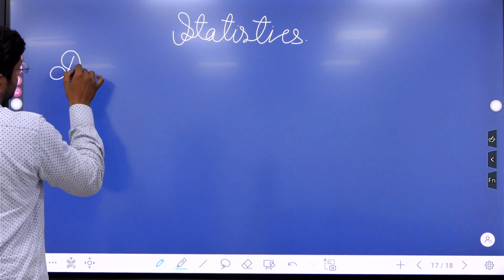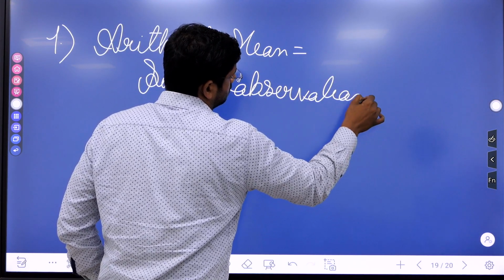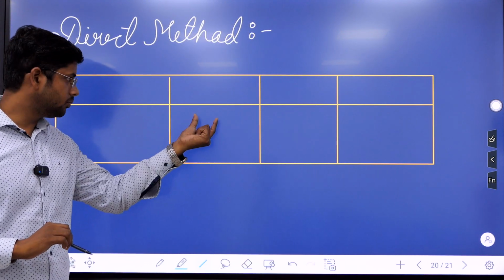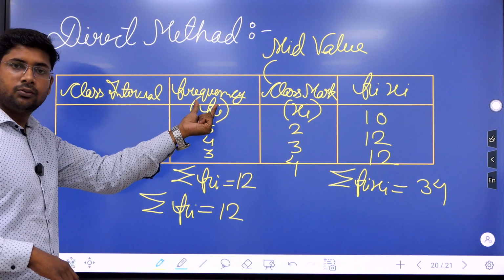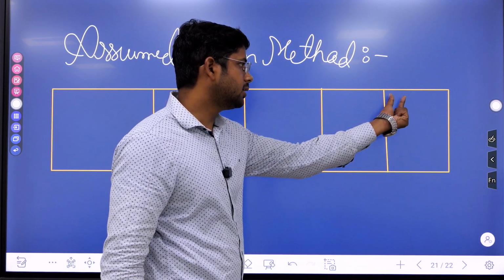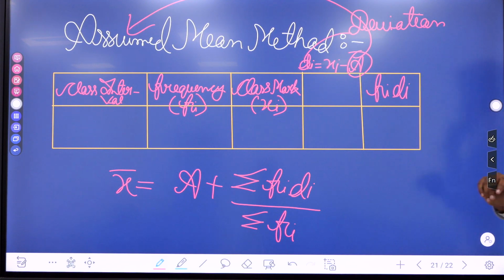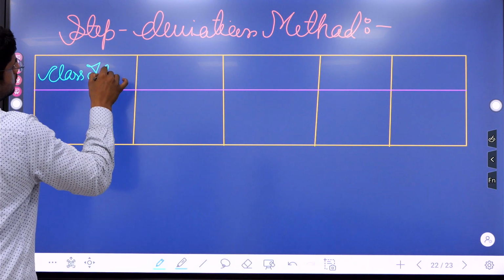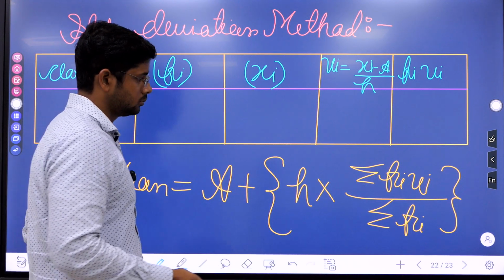Class 10th | Maths | Statistics | Part - 1